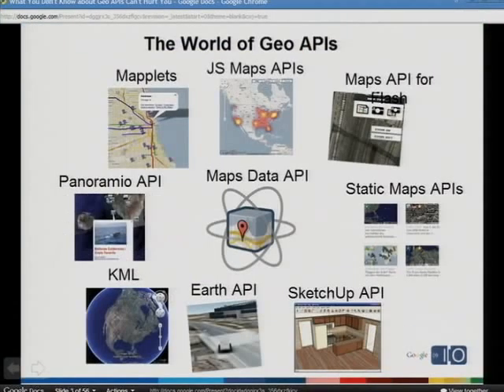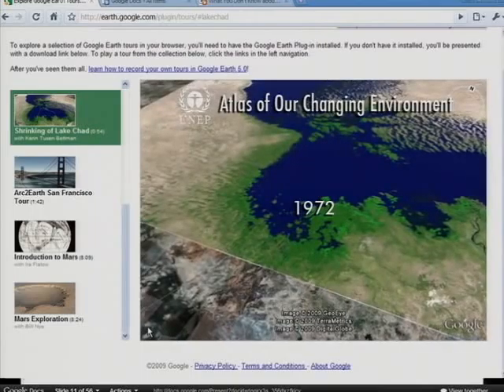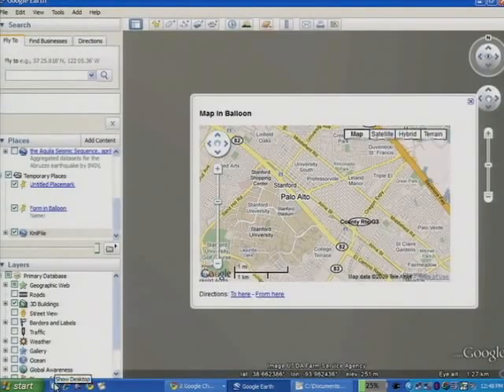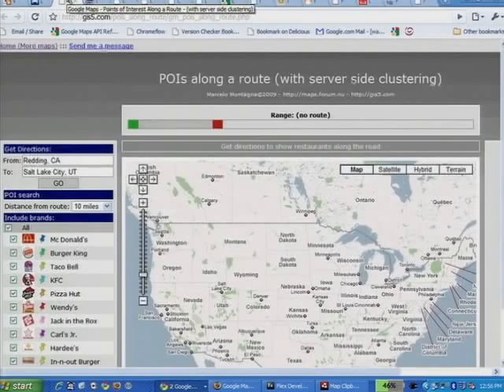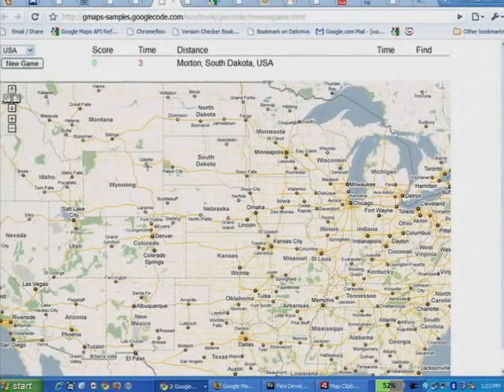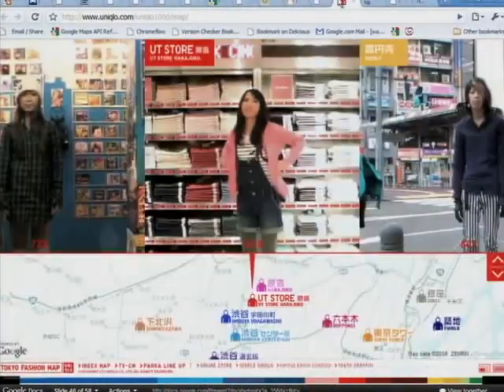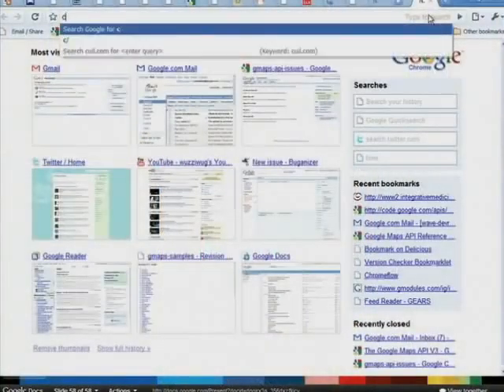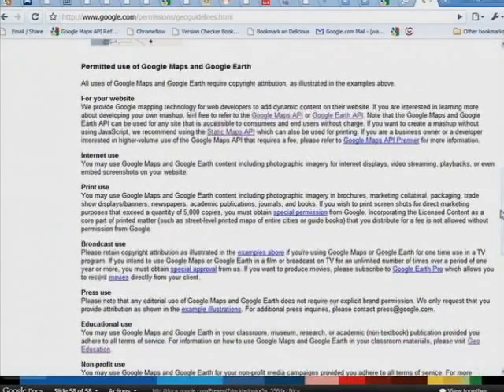Google I/O 2009 - What You Don't Know About Geo APIs...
Google I/O 2009 - What You Don't Know About Geo APIs Can't Hurt You

Pamela Fox, Mano Marks

-- Contents --
1:15 - The World of Geo APIs
1:58 - Touring
6:45 - Touring in the Earth API
10:35 - HTML 5 in Earth
18:34 - Sketchup API
21:08 - Questions
23:30 - Driving Directions
28:30 - Desktop Flash Apps
30:38 - Reverse Geocoding
34:00 - User Location
36:16 - Maps API Monetization
36:12 - Flash Re-coloring
41:40 - 3d Flash
44:25 - Developer Qualification
46:02 - Questions
-- End --

Did you know that Panoramio has an API? Did you know that the Maps APIs now support reverse geocoding? How can you tie these and other new or "hidden" Geo API features together? Come and hear about what the Geo teams have been up to in the last year. We'll also be talking about older features that you may not have seen before.